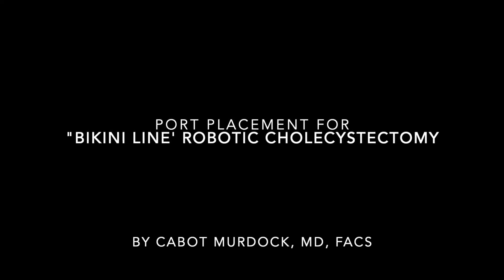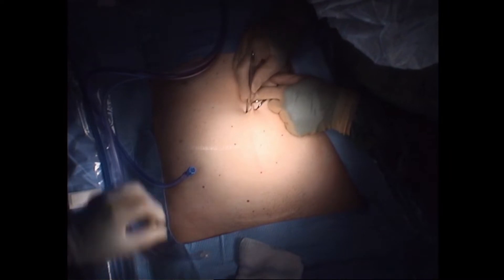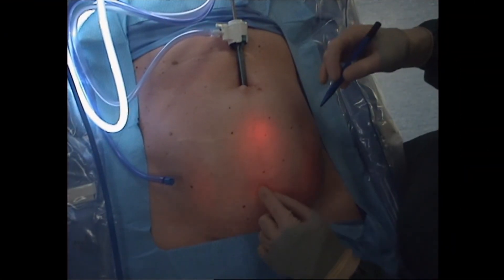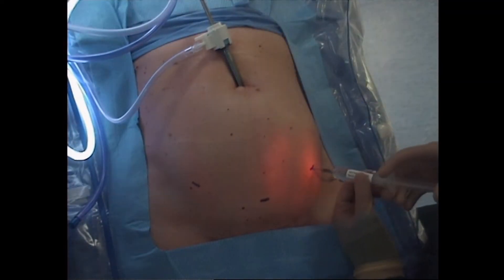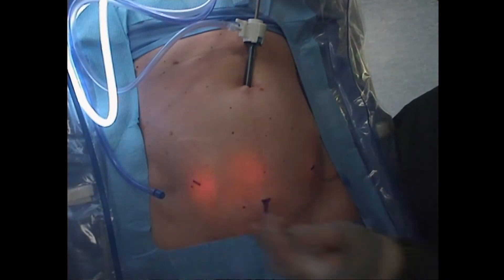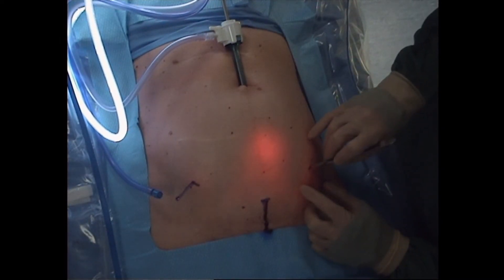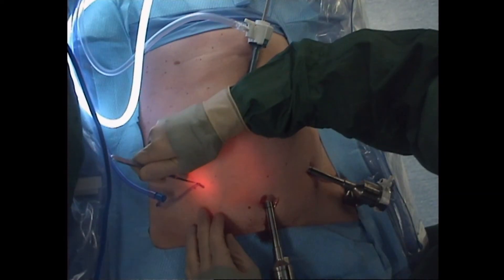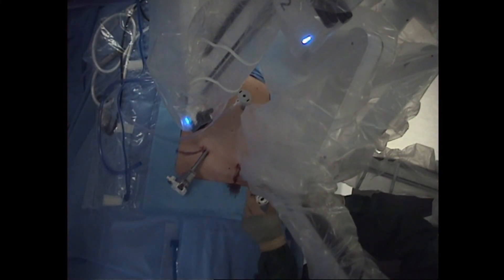3 Port Placement for Bikini Line Robotic Cholecystectomy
Instructional video on placement of the trocars for a bikini line robotic cholecystectomy.  The three ports are placed in the suprapubic region avoiding the edge of the bladder.  At first a Foley catheter was placed but as I became more comfortable with the procedure I find that it is not necessary.  The RLQ and LLQ trocars are placed medial to the anterior superior iliac spines and verifying that the trocars are placed lateral to the rectus sheaths.  The robotic arms have the length to reach the gallbladder and strength to lift the gallbladder and liver to safely dissect the hepatocystic triangle.  I have found these incisions to be cosmetically appealing to the patients and subjectively less painful than upper abdominal incisions.  Rigoletto, Act III. La donna e mobile written by Giuseppe Verdi performed by Andrea Bocelli.